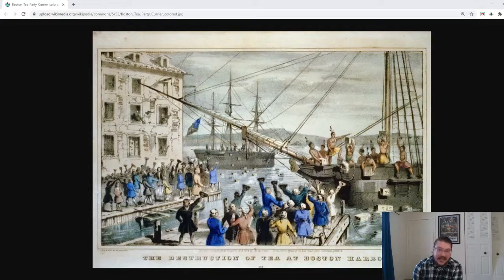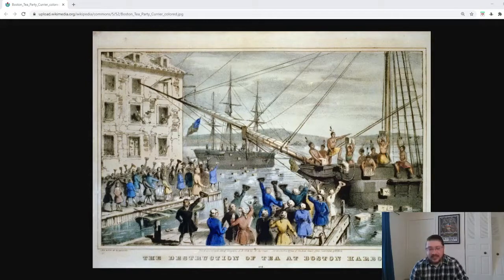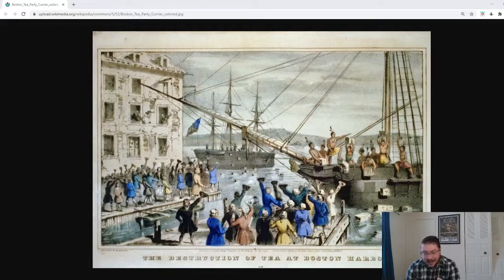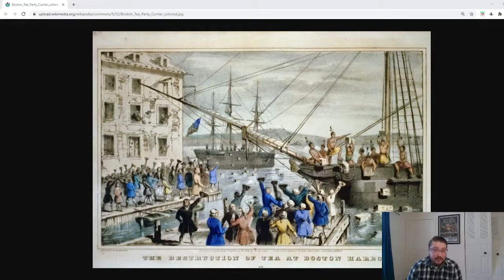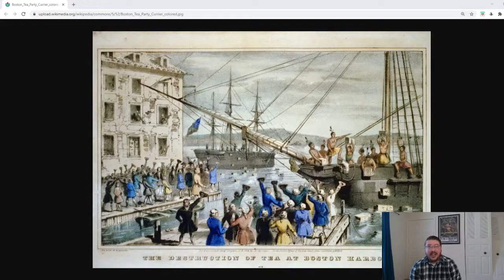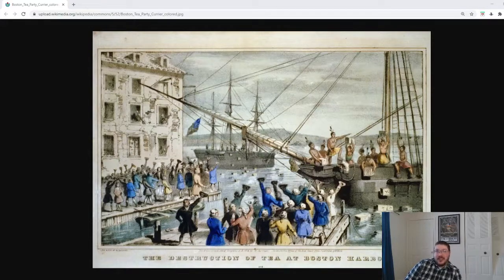Political History of the United States: Intolerable Acts, Taxation, and Tea in Boston Harbor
Hello, Thanks for tuning in to another Election Forecast or video about American Politics, or History. Or Foreign Politics, or History. If you like the content, Please support the channel with a Subscription, a Like, a Comment, and if you really like this or think it's worth that, contributing on Patreon would be nice. Thanks and have a nice day.

Useful Links